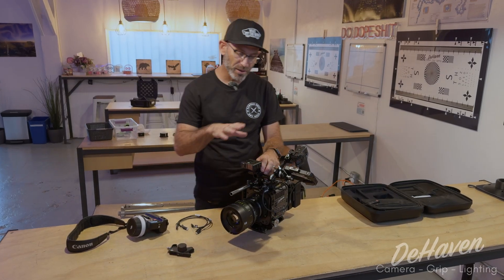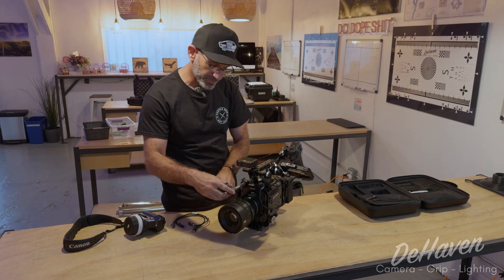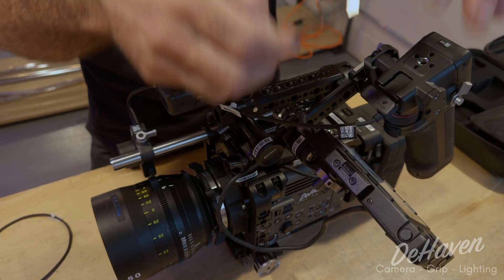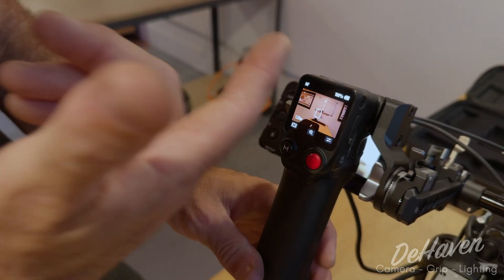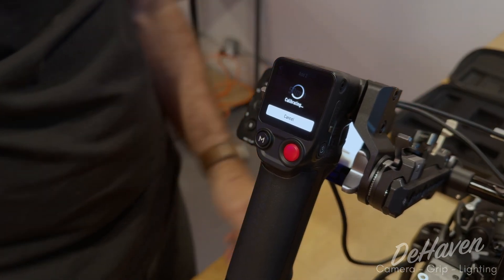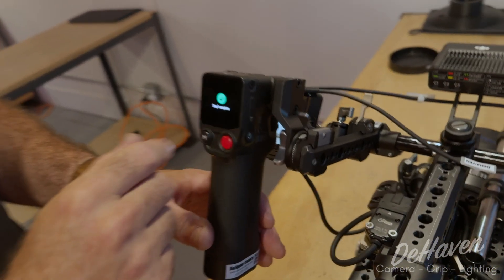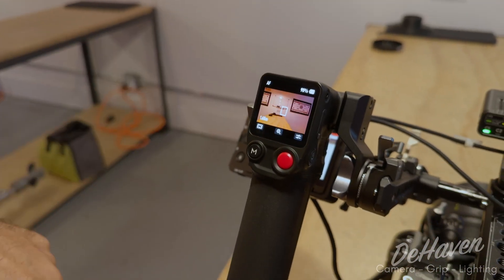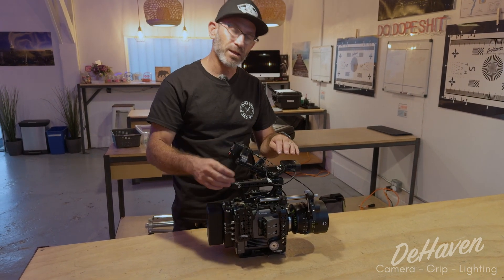How to Setup the DJI Focus Pro with Lidar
Quick how to for t he safe setup of the DJI Focus Pro with lidar. Due to a lack of documentation many users are running into issues with how to setup and power this system. Its very important when using the lidar and handle to ONLY POWER this via the handle battery and DO NOT use the D-tap or 6Pin cable.. Those are ONLY for use when using the motor only and the hand unit when not connected by cable to the Handle..